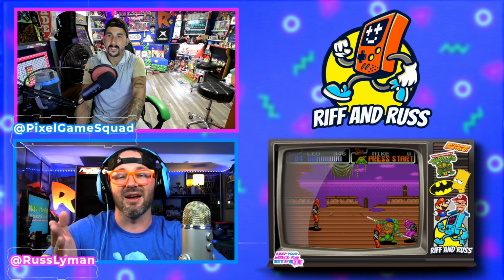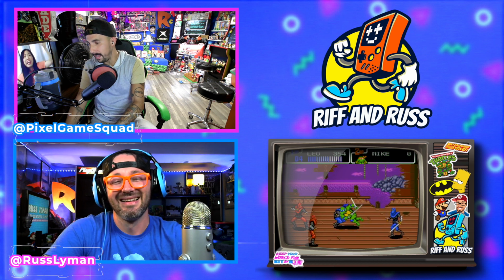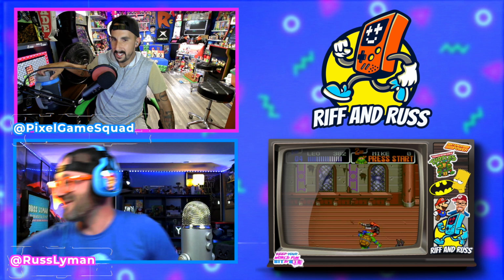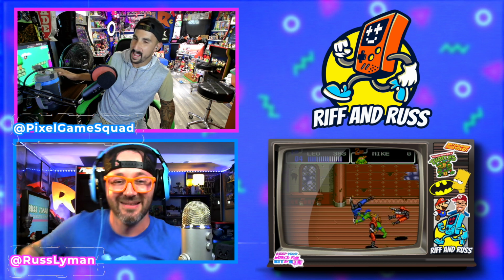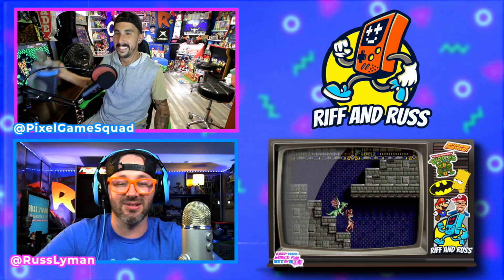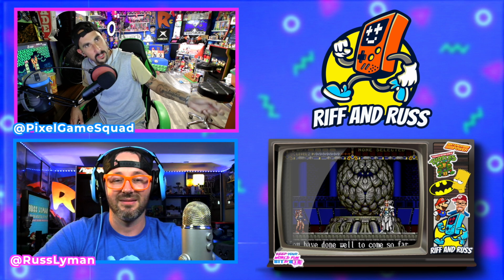Are you even a REAL Collector if you don't own these games (Riff and Russ EP 4)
Collecting for the NES, SNES and Sega Genesis can be fun. Maybe you want to start but do not know where to begin with core games for each system. Riff and Russ discuss what they think are core games for each system that you should have in your collection. There are a lot of games to go through so we spend vary little time discussing them, so we can jam pack this episode with as many games as we think you should own for the NES, SNES, and Sega Genesis, we hope you enjoy

👕 MERCH AVAILABLE!
► Playstation Network: RussLyman
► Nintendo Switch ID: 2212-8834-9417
00:00 - Start
00:57 - NES Games to Own
15:09 - SNES Games you should Own
29:37 - Sega Games you should Own